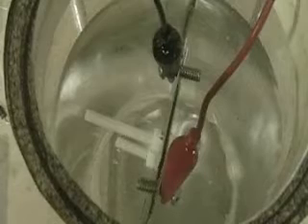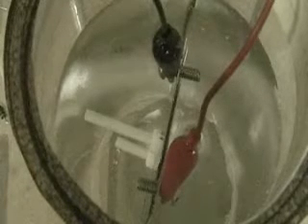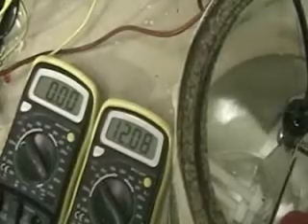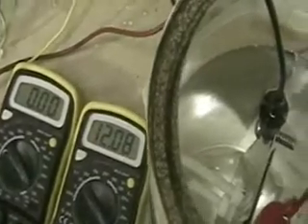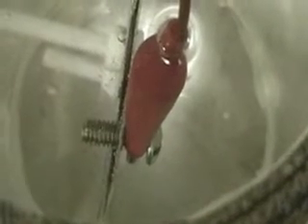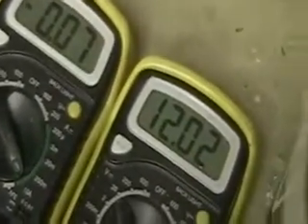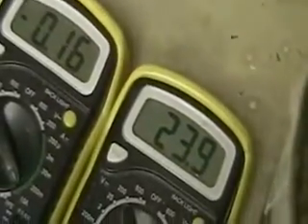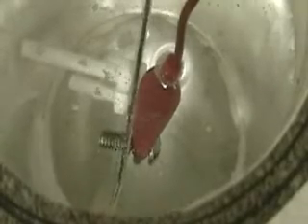Hydrogen Tap (No Electrolyte) 274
This video show a two plate cell 1/16th inch between plates testing with 4 different voltages.